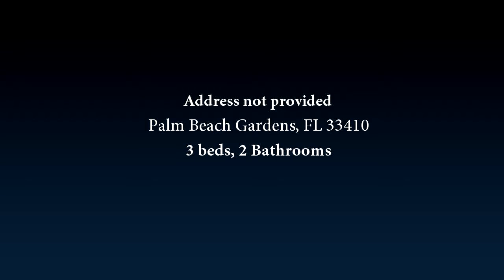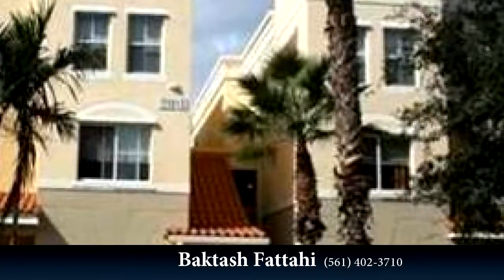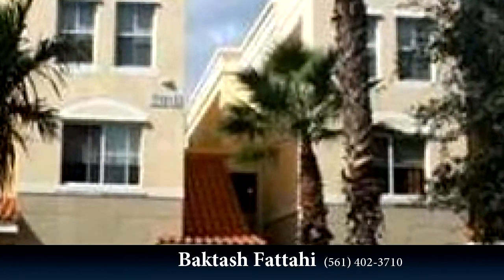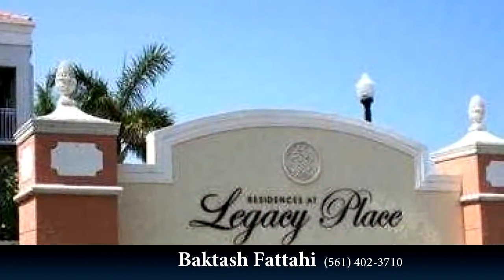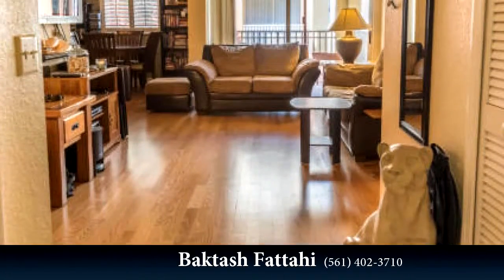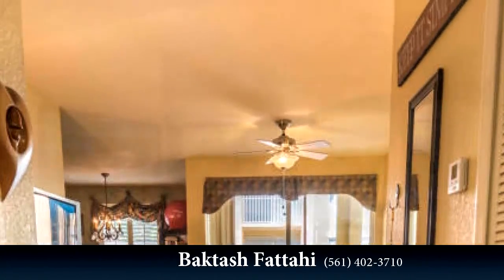Address not provided, Palm Beach Gardens, FL 33410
Bedrooms: 3
Bathrooms: 2 Bathrooms
Square Feet: 1466
Price: $289,500

For more information about this property, please contact Baktash Fattahi at or . You can also text 4029045 to 67299.

BaktashFattahi.keyes.com
12/08/2016 07:11:02 am

Last modified: